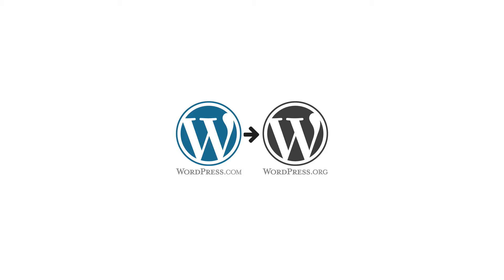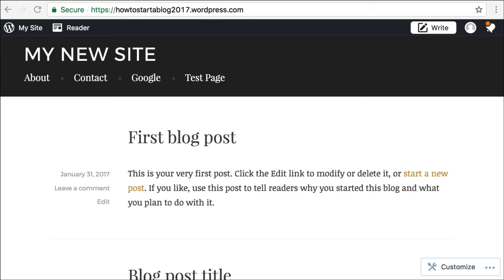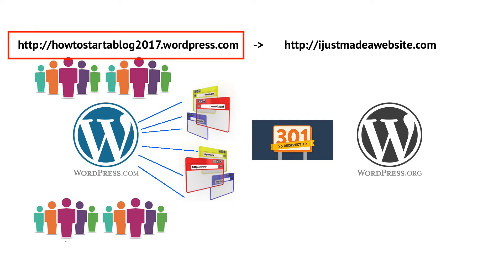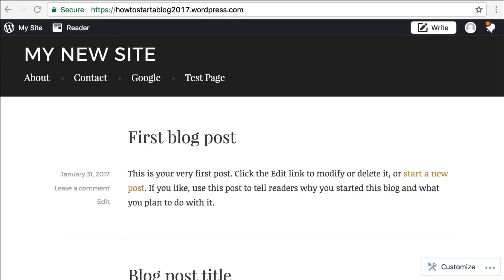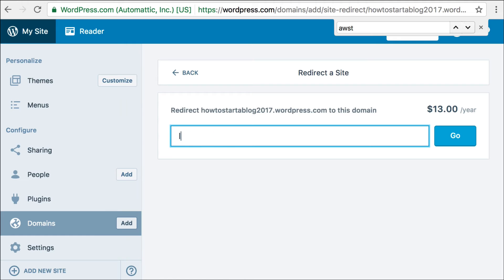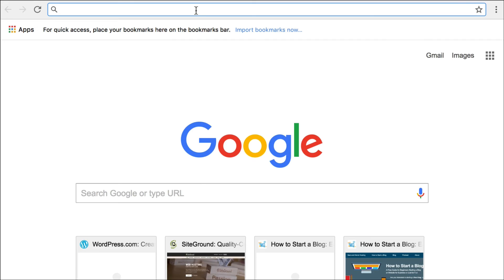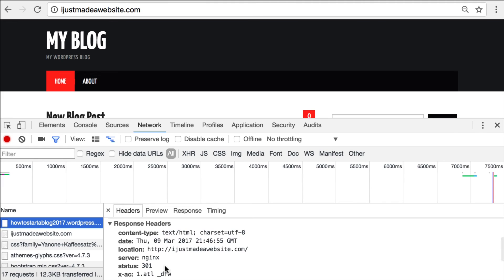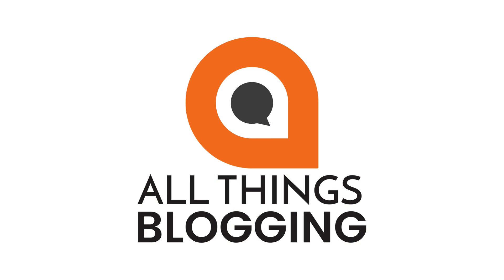How to 301 Redirect from WordPress.com to WordPress.org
How to 301 Redirect from a free WordPress.com site to a self hosted WordPress.org site or blog on a your own domain.